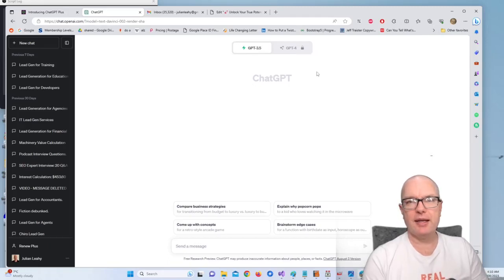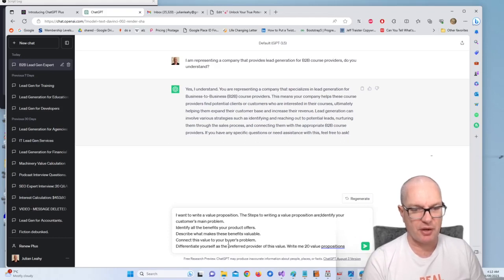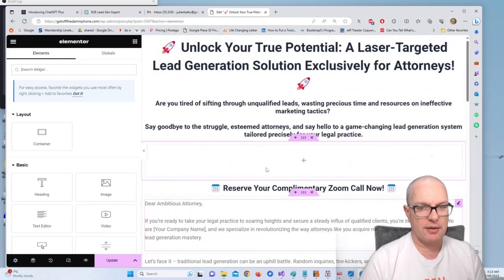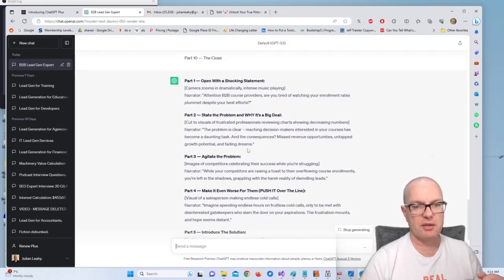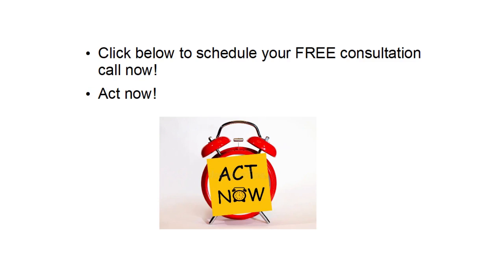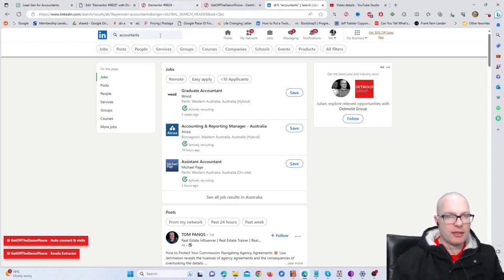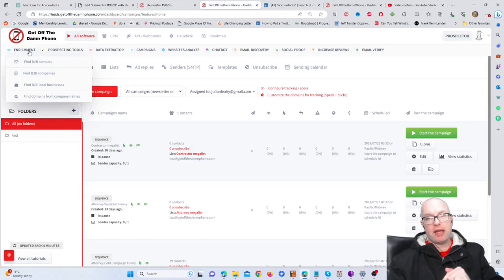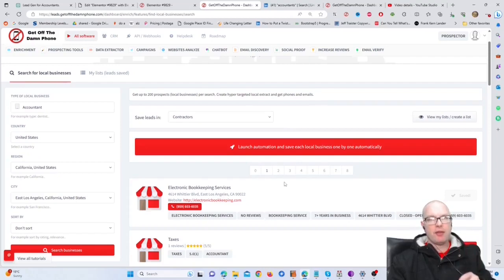Build A B2B Course Providers Funnel With CHATGPT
ChatGPT Prompt 1 - I am representing a company that provides lead generation for B2B course providers, do you understand?

ChatGPT Prompt 2 - I want to write a value proposition. The Steps to writing a value proposition are;Identify your customer's main problem.
Identify all the benefits your product offers.
Describe what makes these benefits valuable.
Connect this value to your buyer's problem.
Differentiate yourself as the preferred provider of this value. Write me 20 value propositions

ChatGPT Prompt 3 - Using no.6 as my value proposition, I want you to write sales copy for a landing page.Use unicode for emphasis. The objective of the landing page is to encourage B2B course providers to book a zoom call where we can discuss their lead generation needs. Write in the style of great copywriters like dan kennedy

ChatGPT Prompt 4 - now create the script for a video sales letter. Here is the format:Part 1 — Open With a Shocking Statement

Part 2 — State the Problem and WHY Its’ a Big Deal

Part 3 — Agitate the Problem

Part 4 — Make It Even Worse For Them (PUSH IT Over The Line)

Part 5 — Introduce The Solution

Part 6 — Credibility: Why They Should Listen To You

Part 7 — Proof

Part 8 — Exactly What You Get

Part 9 — Specific Reasons To Act Now

Part 10 — The Close